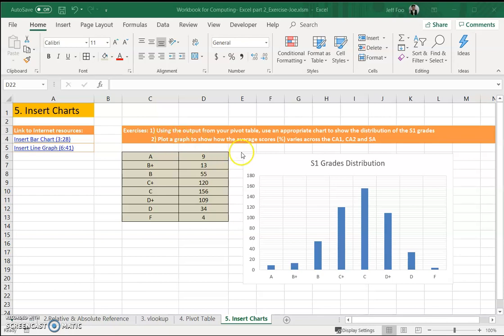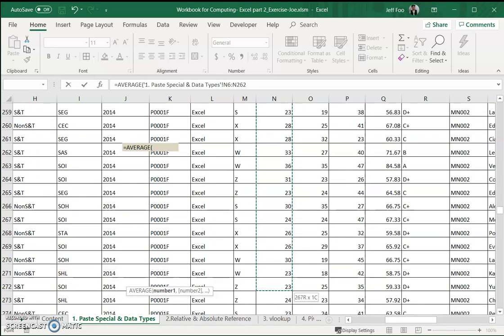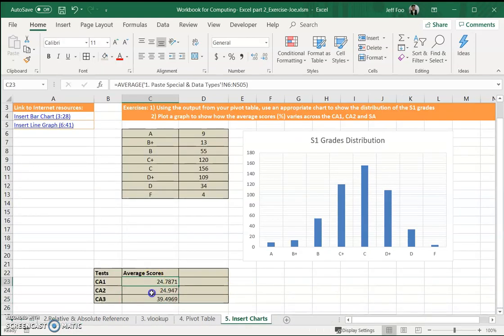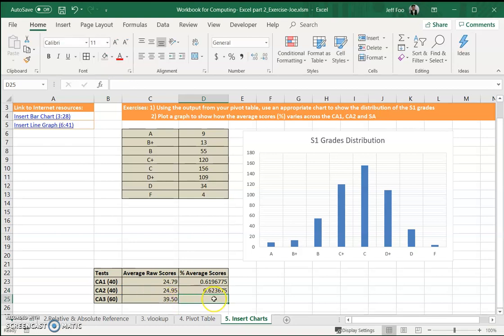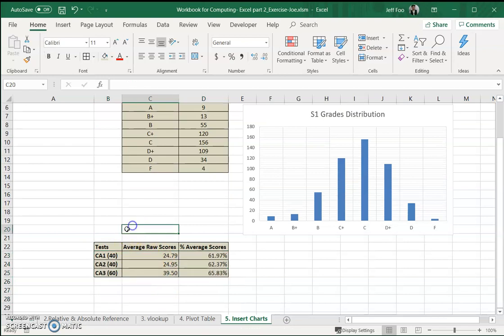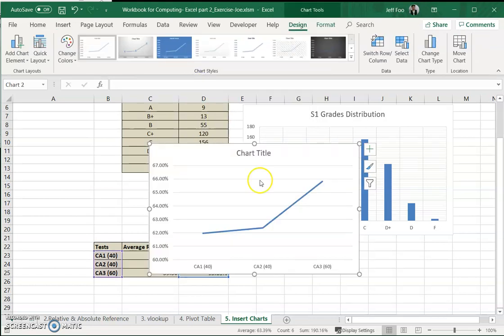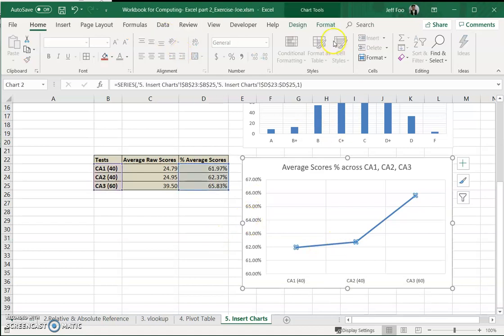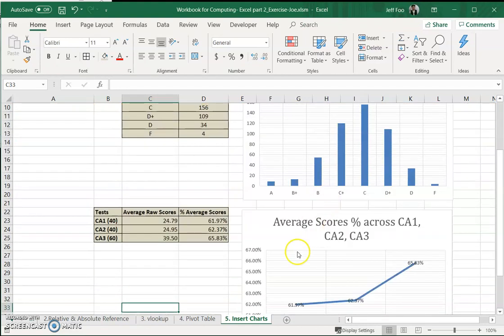RP-PFP Excel2020 Part2-12 Chart2